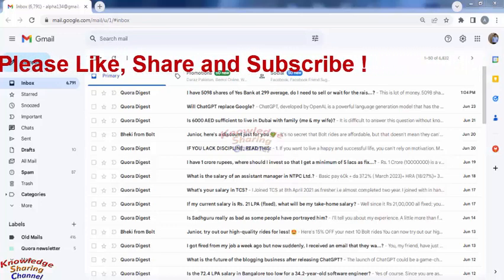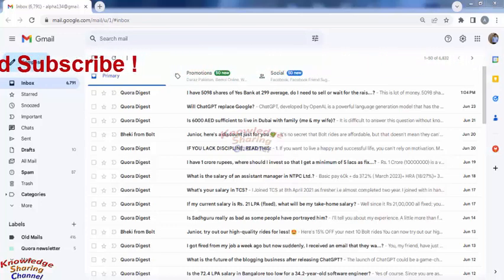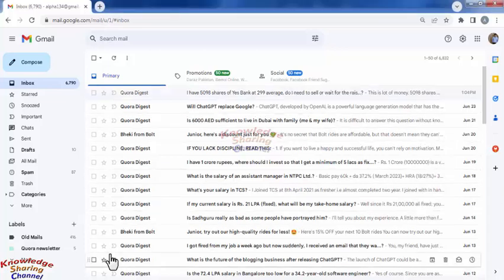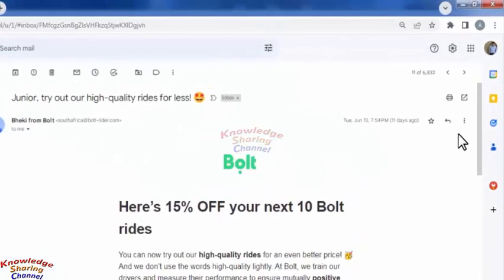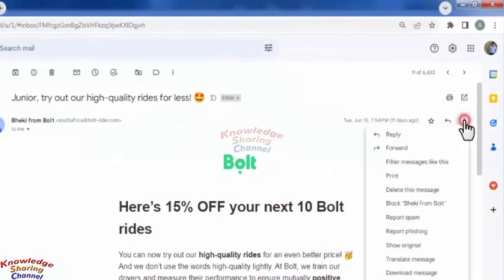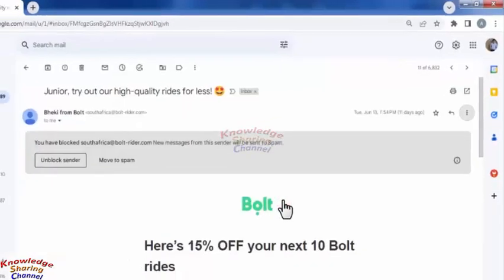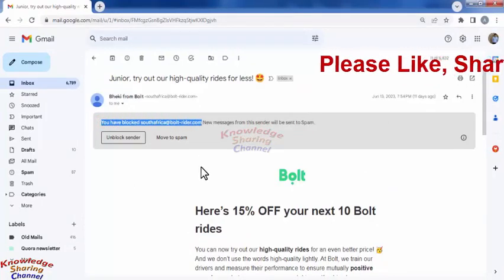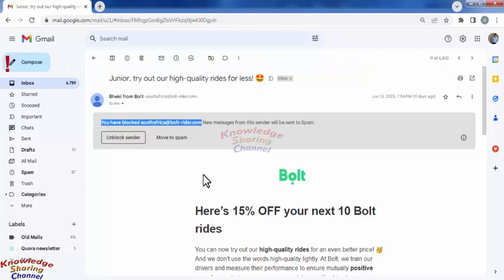How to Block an Email Address in Gmail | How to Block Emails in Gmail